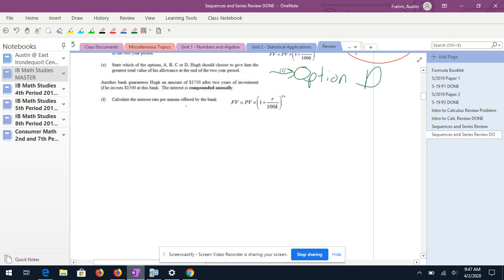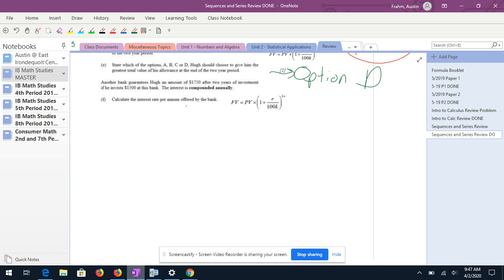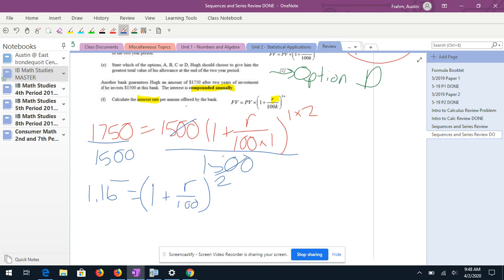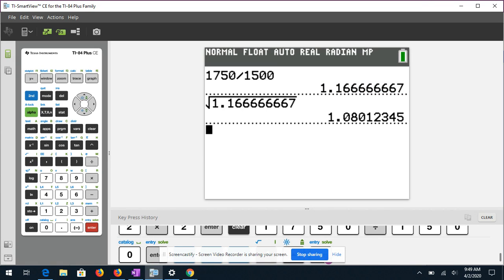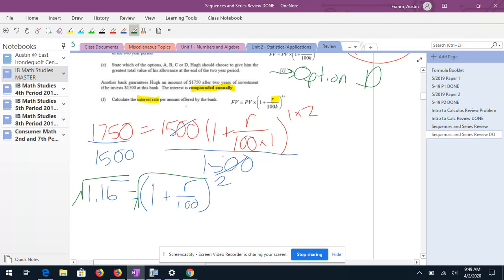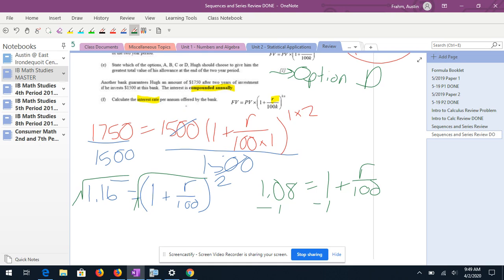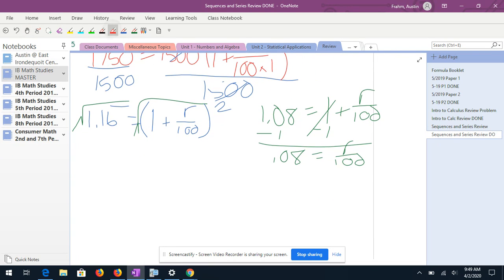Untitled: Apr 2, 2020 9:49 AM